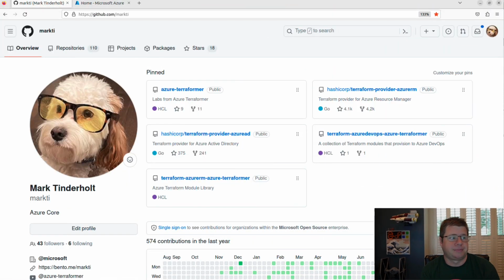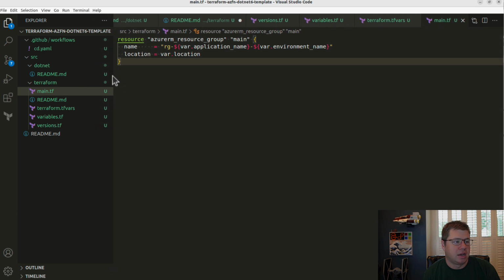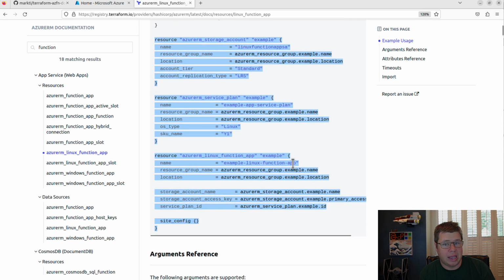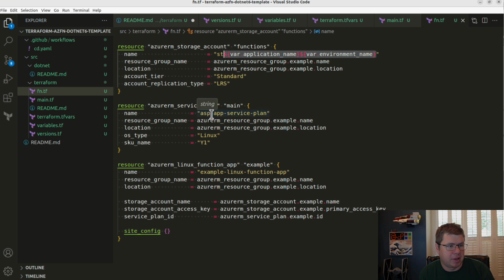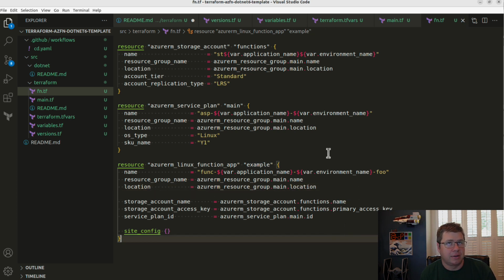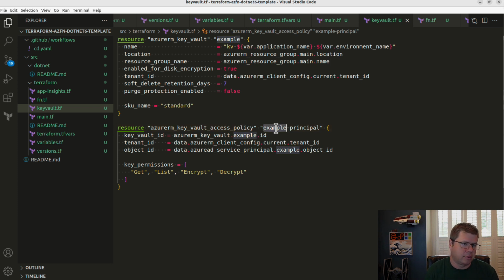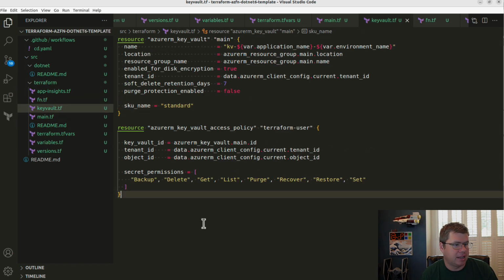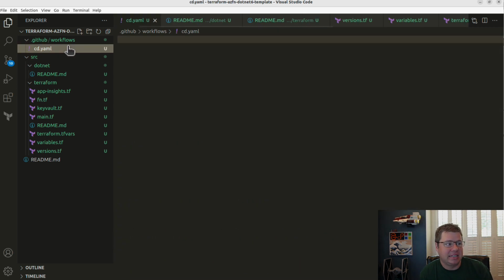Azure Functions Terraform CI / CD Part 1: Setup the Environment with Terraform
EPISODE 61
In this episode, we'll setup the codebase for an Azure Function that we are going to develop. We'll start by setting up the Terraform solution that will provision the hosting environment for our Azure Function.